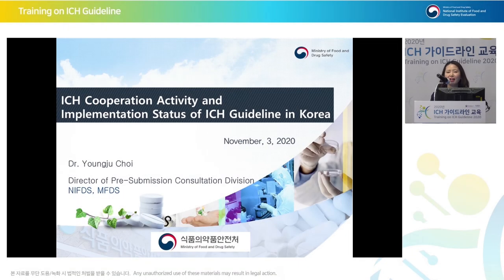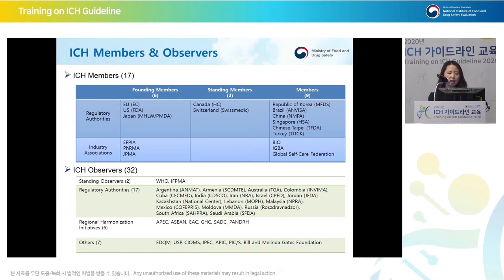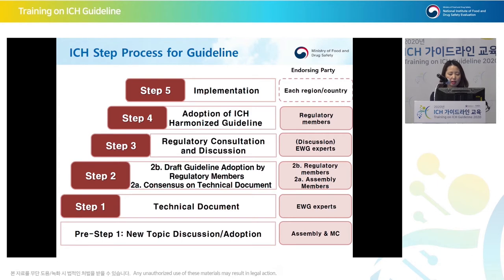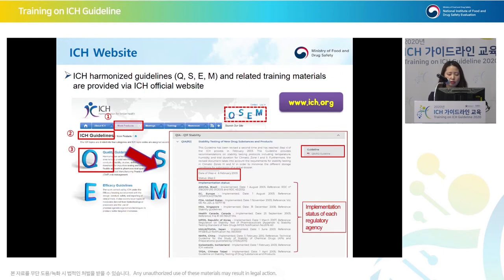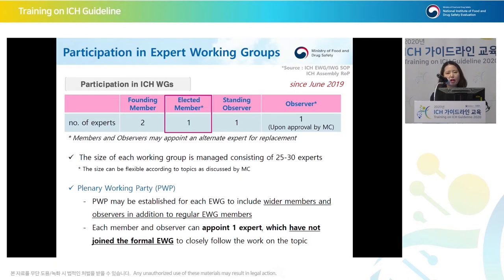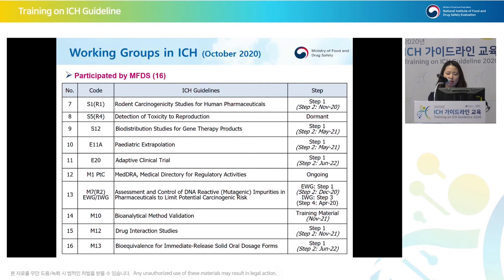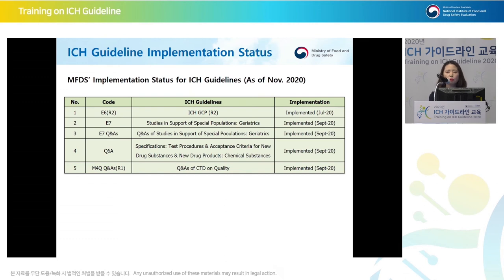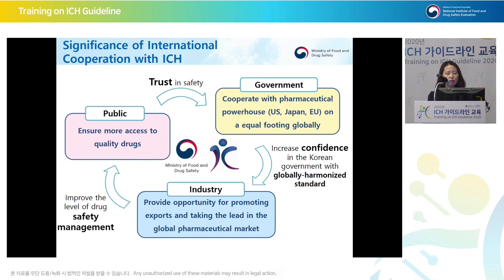[Introductory Session] ICH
ICH Cooperation Activity and Implementation Status of ICH Guidelines in Korea
Youngju Choi (NIFDS, MFDS)